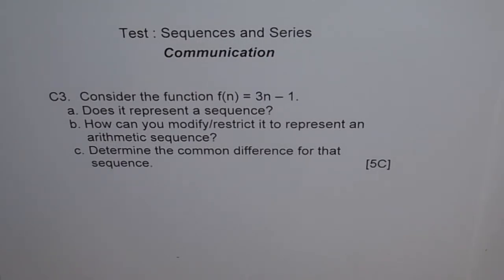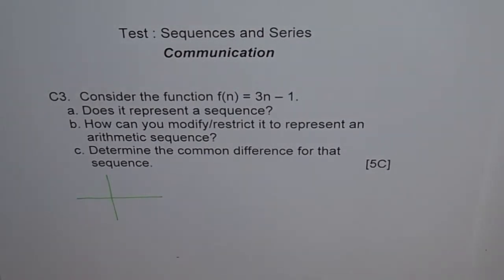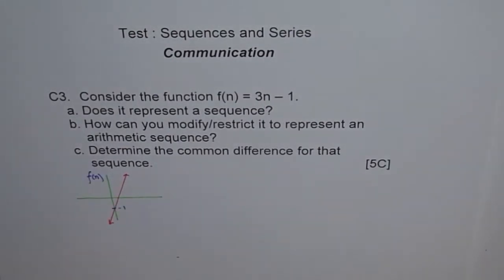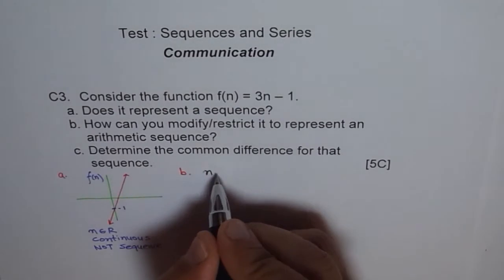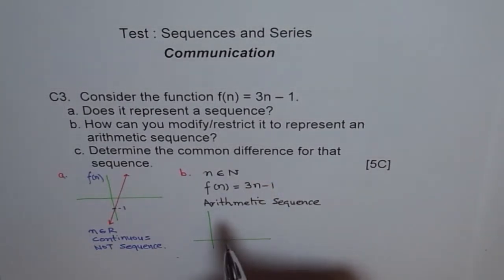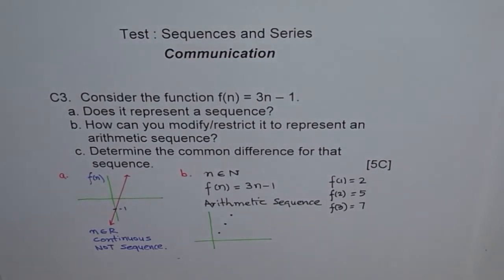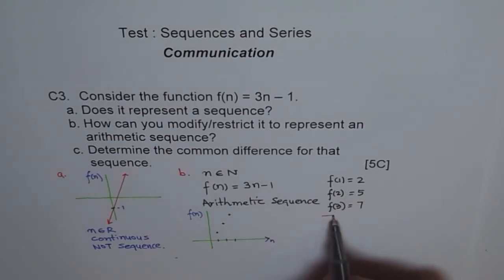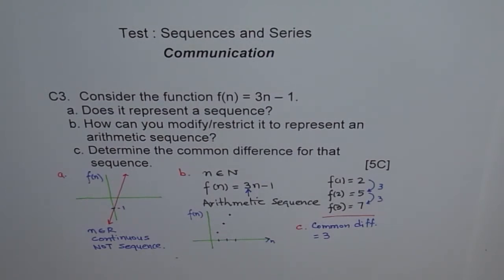SequencesUnderstanding and CommunicationQuestionC3 | Grade 11 | IITJEE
Substitute n = 1, 2, 3, and 4 to evaluate the first four terms